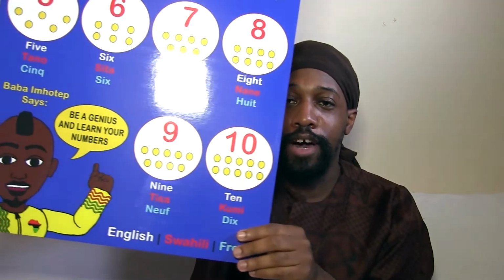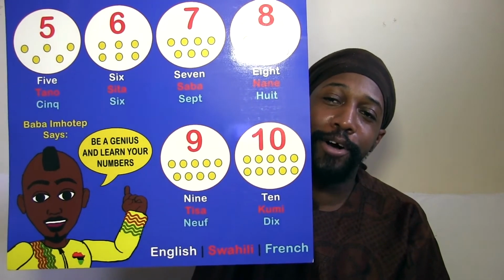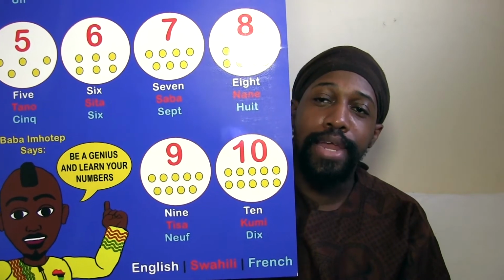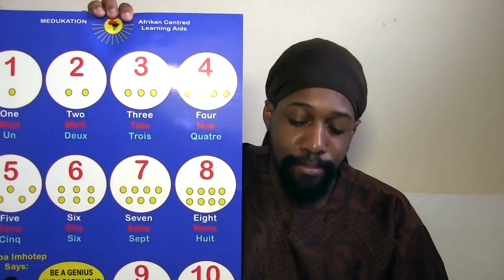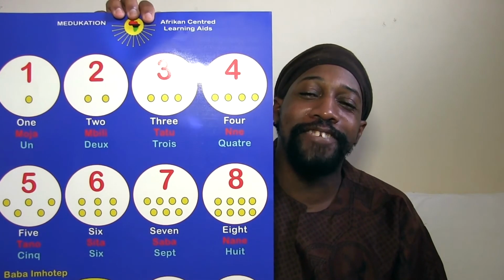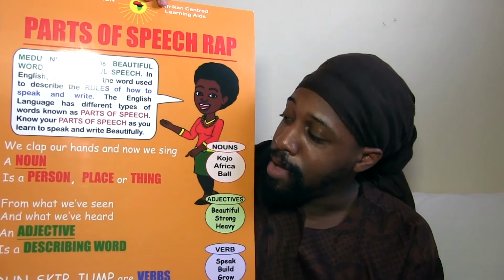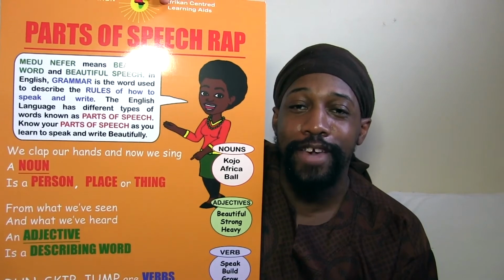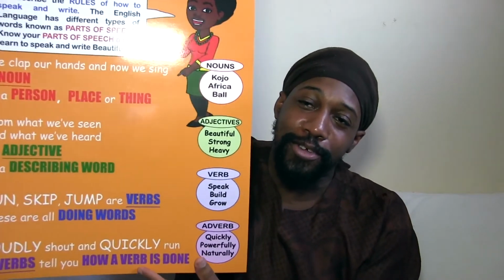NewBlackDaddy Diary 8 Part 5: Medukation Visual Aids & Language Development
NewBlackDaddy Diary 8: 0-6 Months - Early Learning & Development (Part 4)

It is blessing to see your baby learning. When I wrote this reflection my son was a week old, he's now 6 months. In this edition, I speak about his development from 0-6 months and the things we are doing to advance his early learning. Beautiful journey. Medukation.com